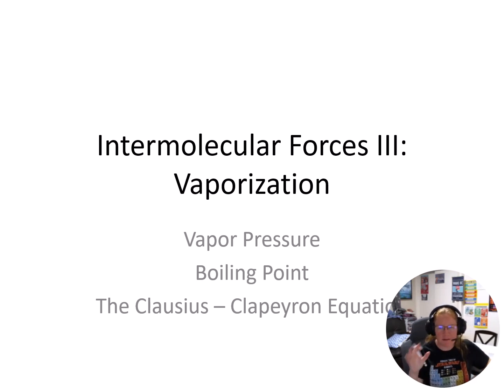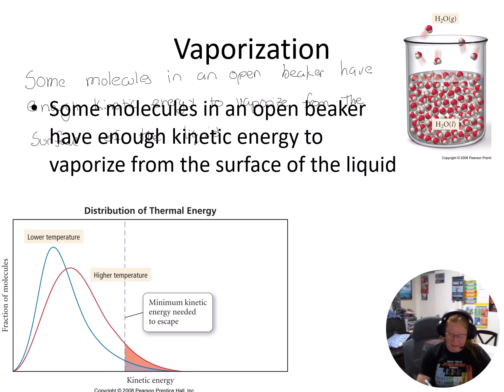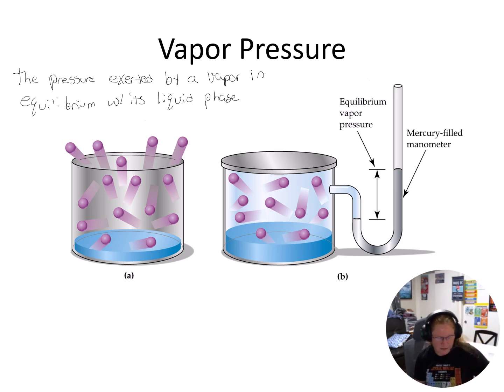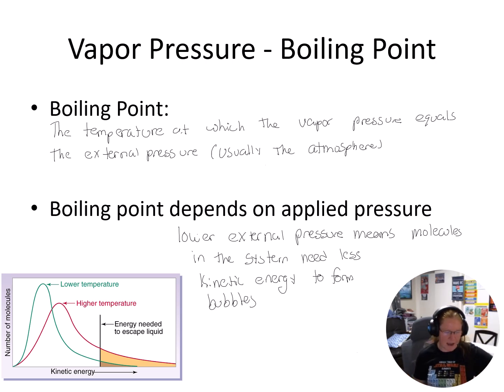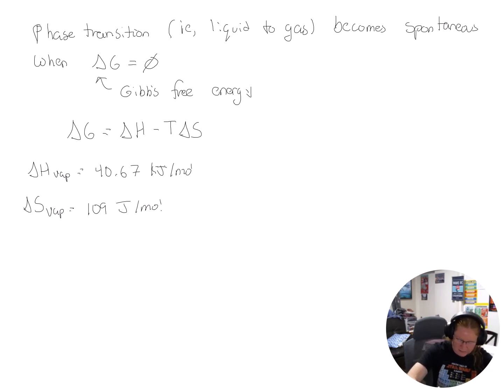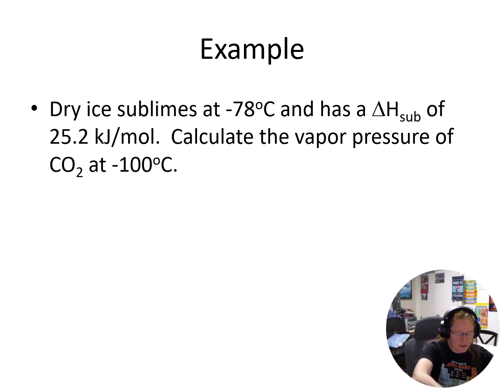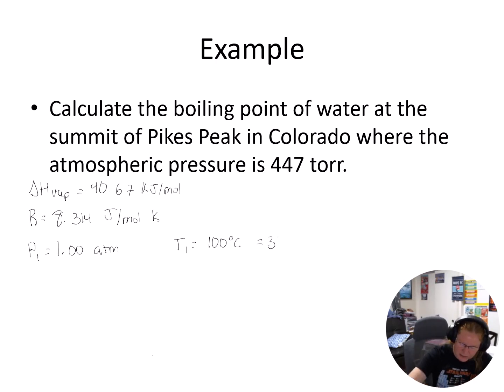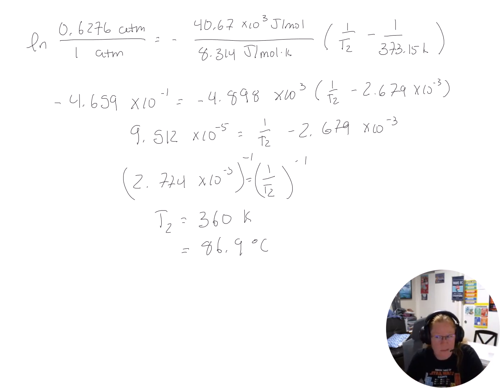141 Tro 6th ed Chapter 12 05 IMF III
Vapor pressure, boiling point, and the Clausis-Clapeyron equation.

Note - this video has a glitch toward the end so one of the two example problems will be solved in a subsequent video.